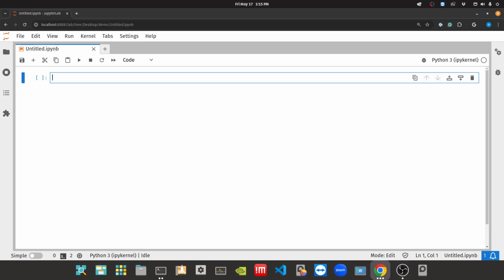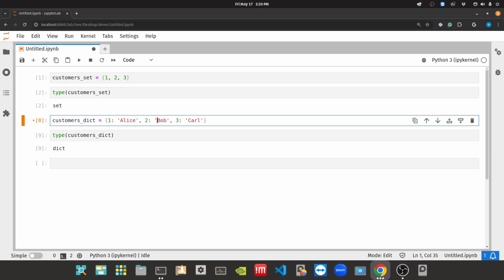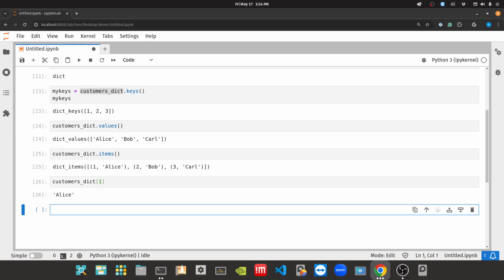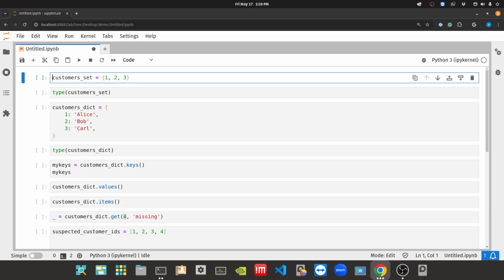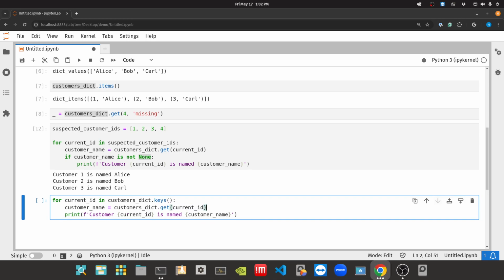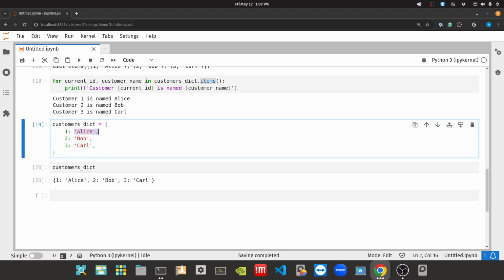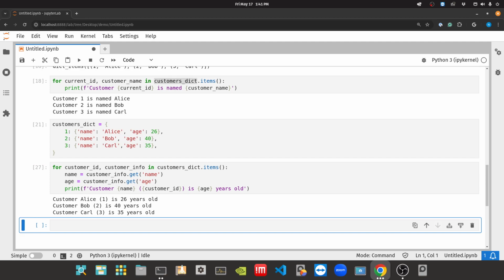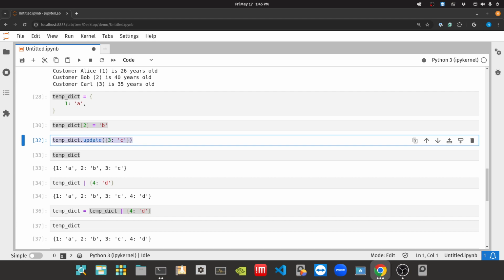8 - Python Dictionaries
This video provides an overview of Python dictionaries